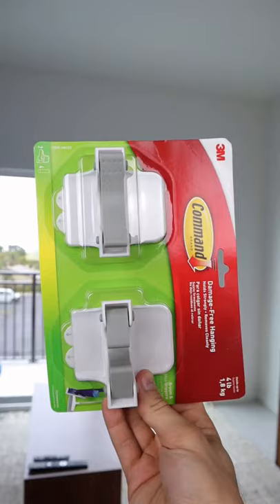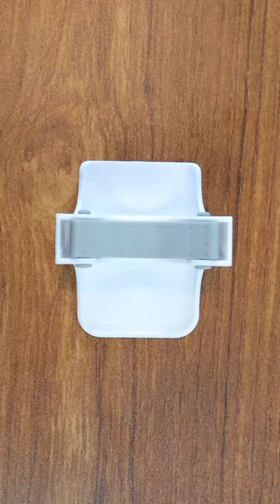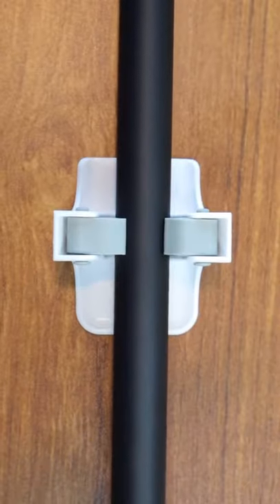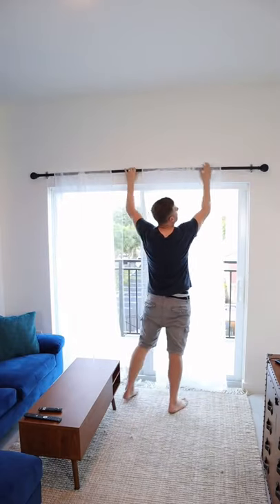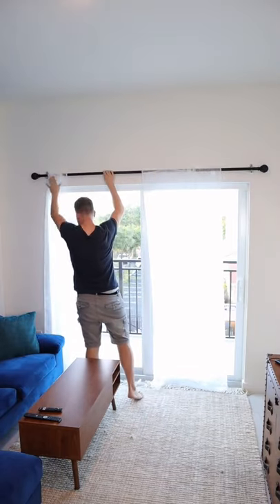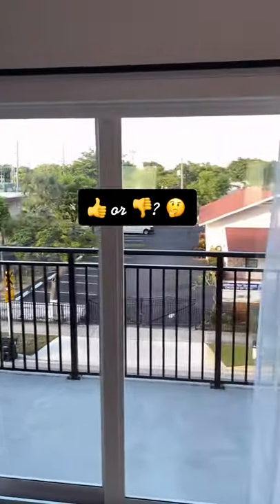Review Command Broom & Mop Grippers